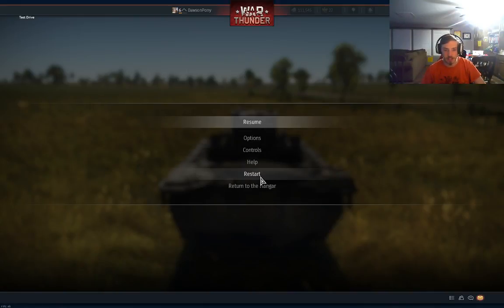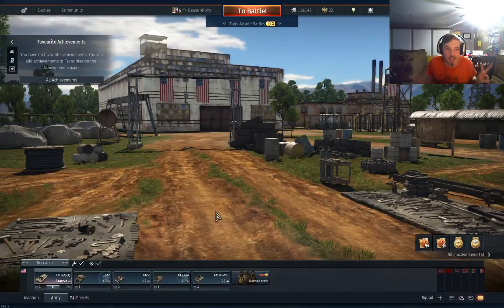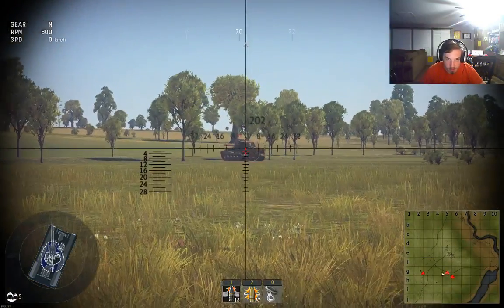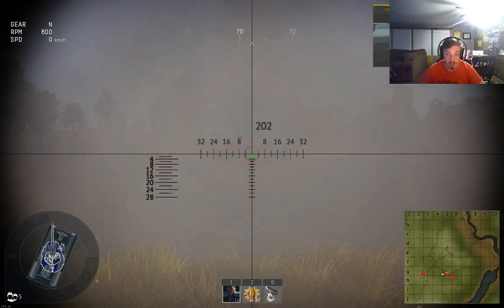War Thunder the difference between the tank classes